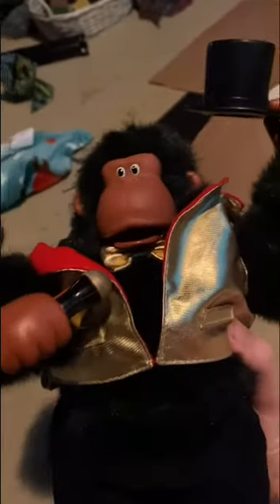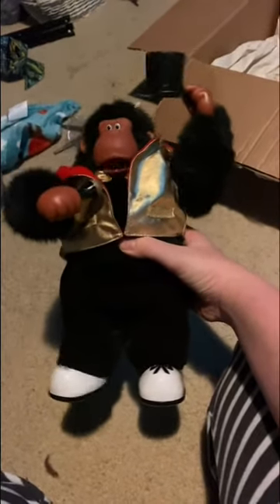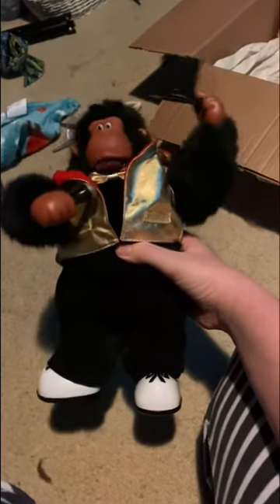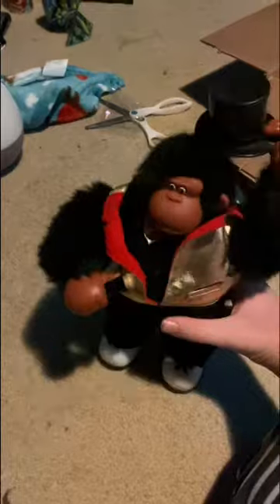Goldsuit la bamba gorilla dancer unboxing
This was supposed to arrive on jan 5 but it came really early